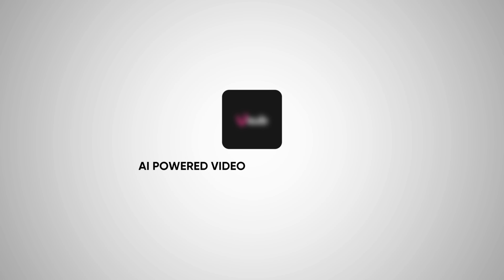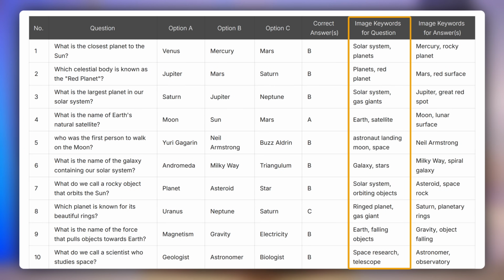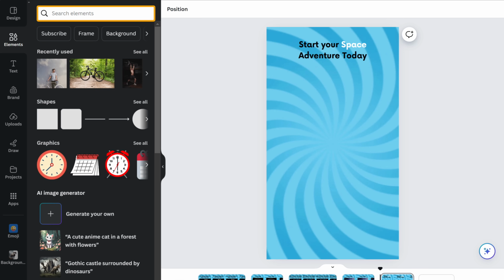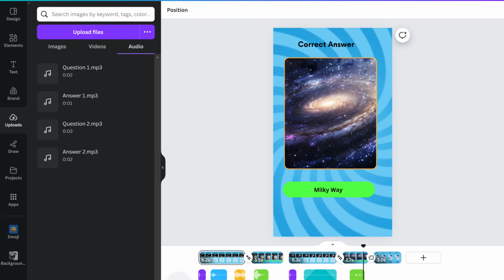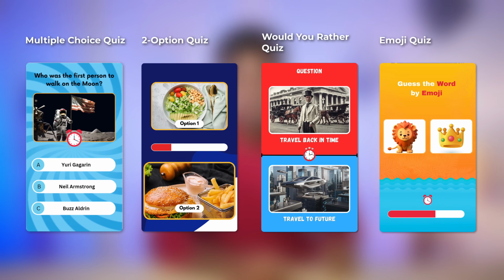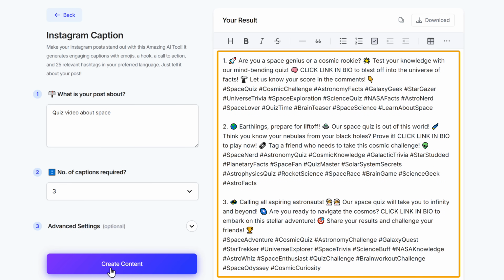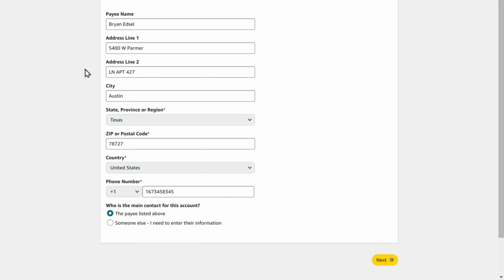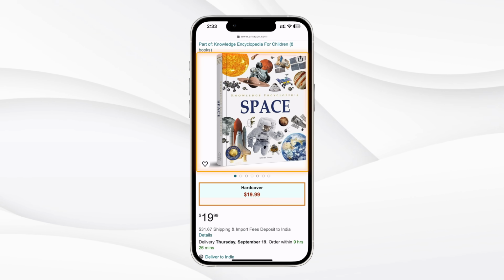New AI Side Hustle to Make Passive Income ($1435/per day)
00:00 Intro

01:18 Getting the Questions for the Quiz

02:12 Making the Quiz video

03:00 Getting Images for the Quiz

05:49 Adding Voiceover

08:07 Adding Background Music

09:18 Generating Different Quiz Videos

10:13 Quicker Way to Create Quiz Videos

12:49 Getting Captions for the post

13:11 Uploading the Video on Instagram

14:01 How to Monetize the Quiz Videos

14:37 Choosing the Product to Recommend

15:23 Applying for the Affiliate Program

17:23 Adding the Affiliate link to the Instagram profile.

Discover the easiest AI side hustle that can make you $1,456 a day in 2025! 🚀 In this video, I’ll show you step-by-step how to set up and run this AI-powered business, even if you’re a complete beginner. From creating content using AI tools to leveraging platforms for maximum profit, this hustle is perfect for anyone looking to earn online. Don’t miss out on this opportunity to stay ahead in the AI-driven economy. Watch now and learn how to turn AI into your next income stream

🎁 *Tools & Discounts*

🙌 *Officially*